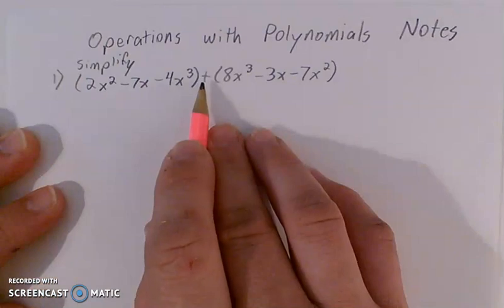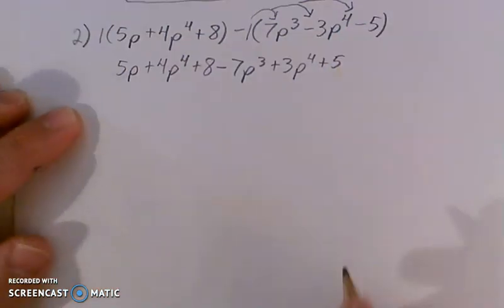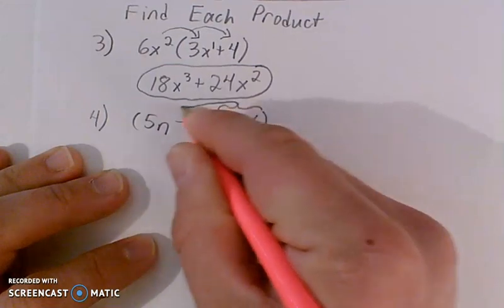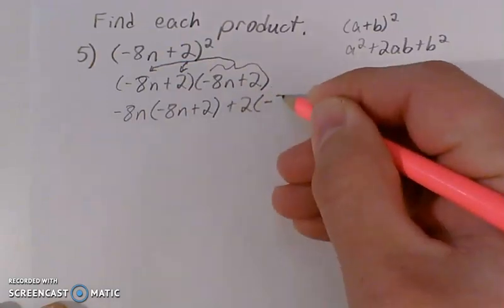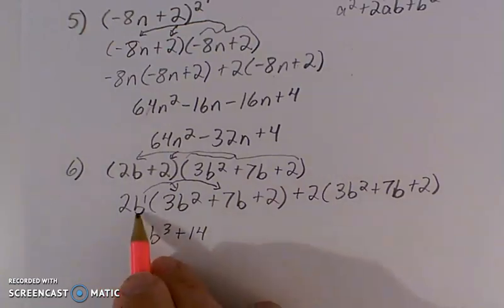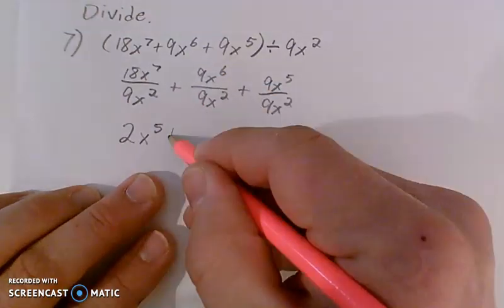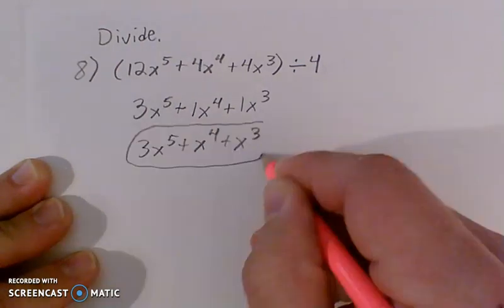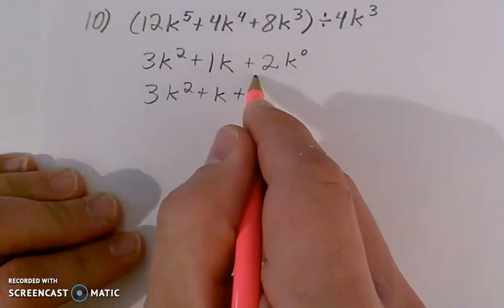Math 2 Operations of Polynomials